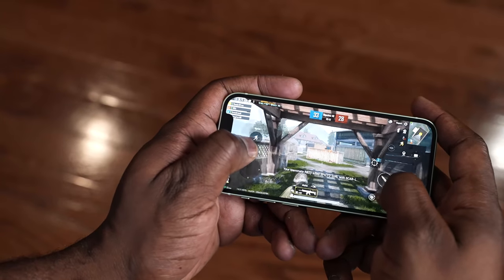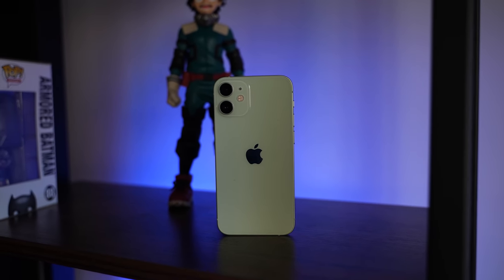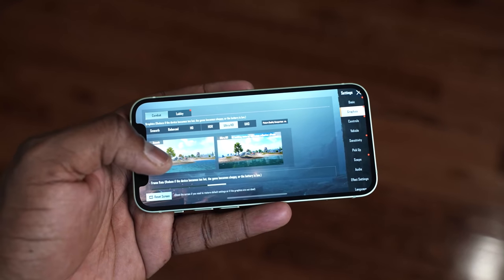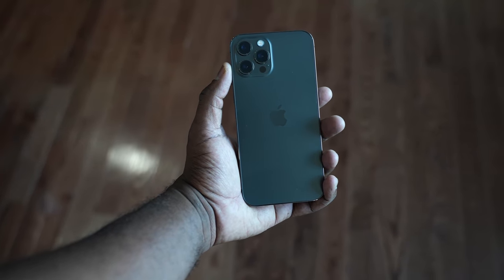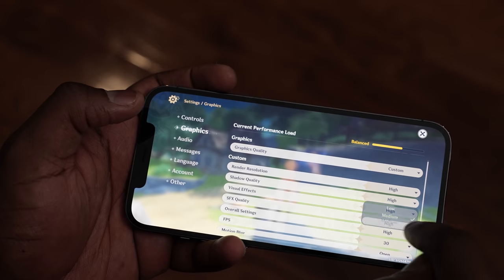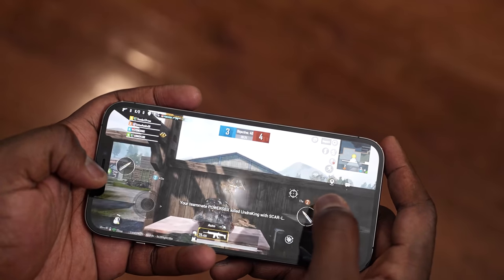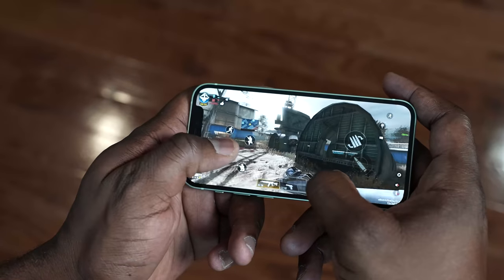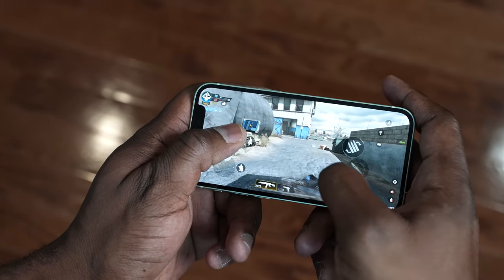iPhone 12 Mini & iPhone 12 Pro Max Gaming | PubG Test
The New iPhone 12 Min & iPhone 12 Pro Max are in-house, Let see how well they handle gaming for both the smallest iPhone and the Largest iPhone